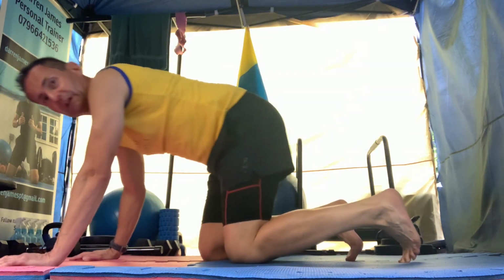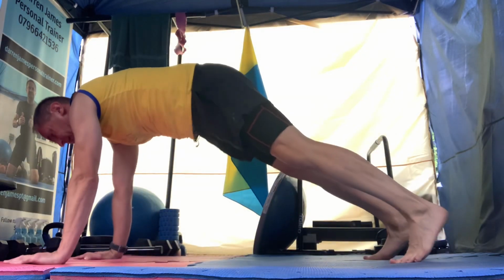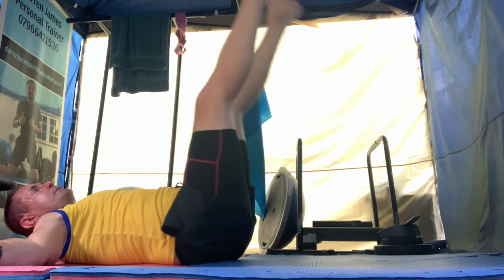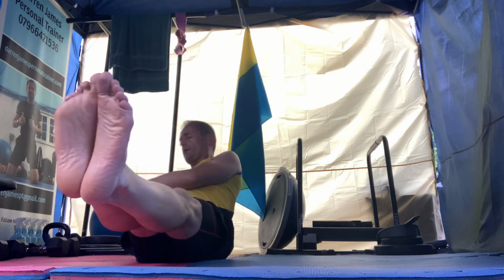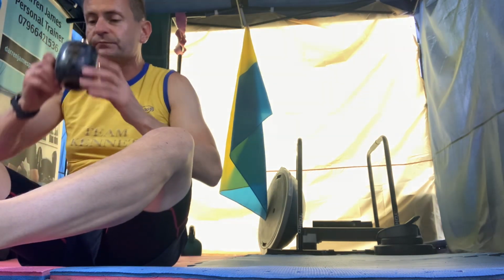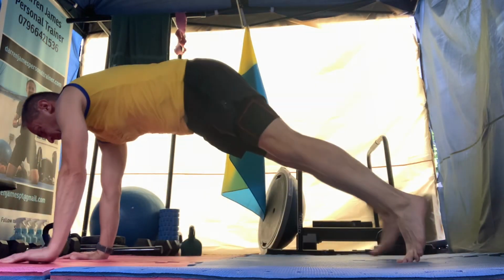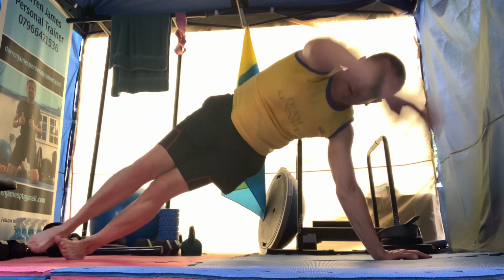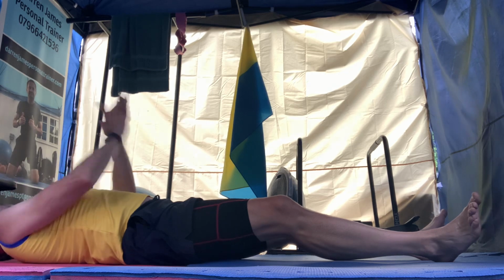Core Session 93 Live !! 🏃‍♀️🏃💪 June 24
30/30 accumulator, 10 exercises.
Pulsing Superman’s, High Plank Hand to Toe, Side Plank Elbow to Knee, Deadbugs, Chainsaws, Ukrainian Twists, Flutter Kicks, Flutter Crosses, Figure of 8’s, AB Runners.